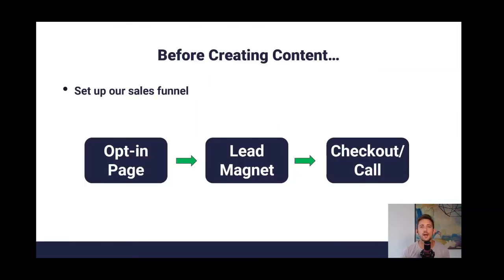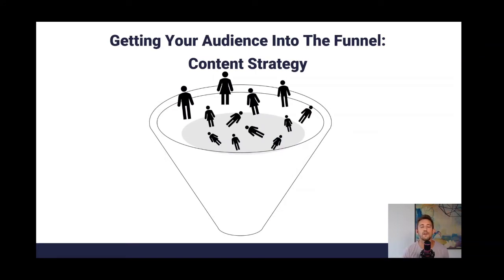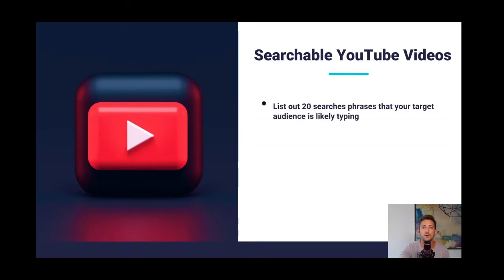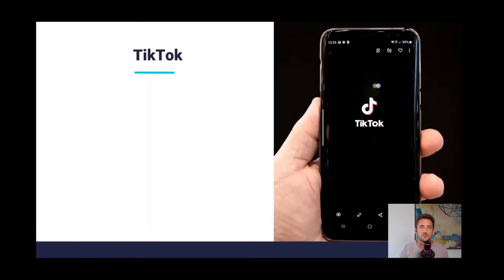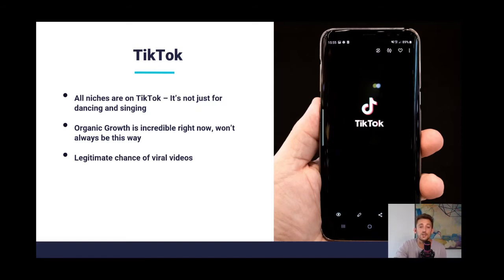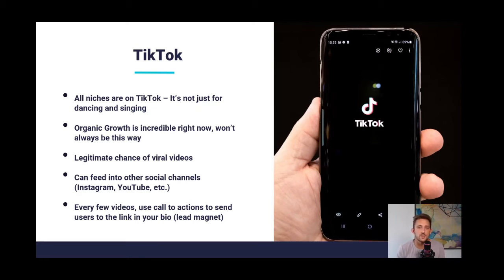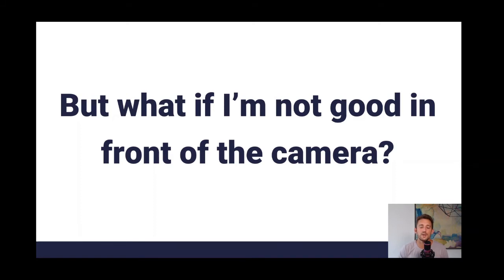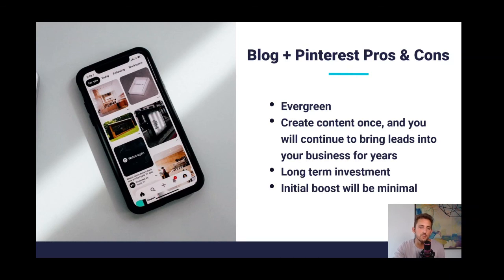Ultimate Content Marketing Strategy [Online Courses, Coaching, Consulting & High Ticket Products]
If you are looking to sell more high ticket products, like online courses, coaching, or consulting, you need to be leveraging content marketing.  Content marketing is extremely effective (and free!).  In this video, I'll help you dial in your content marketing strategy.  This strategy can be applied to YouTube, TikTok, Pinterest, and a handful of other platforms.

Powerful free training on how to scale your online course, coaching, or consulting program